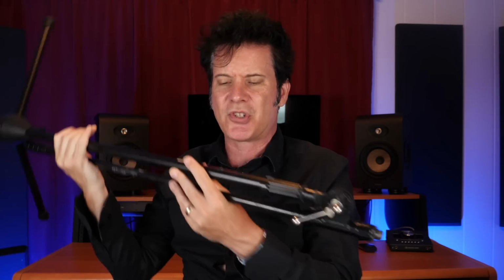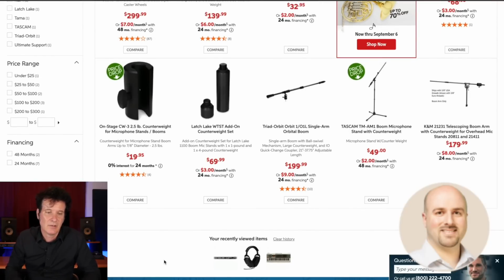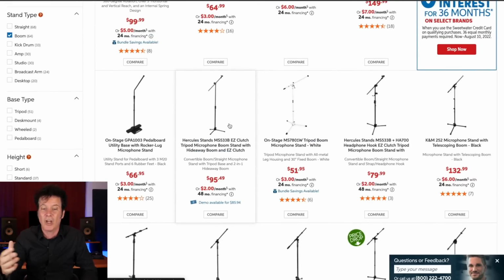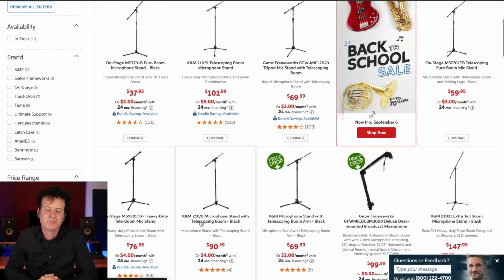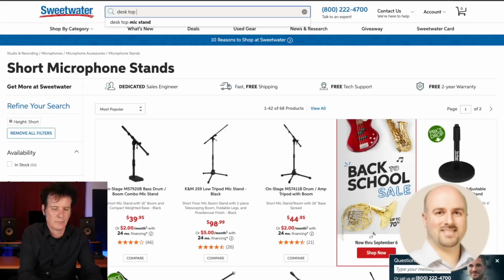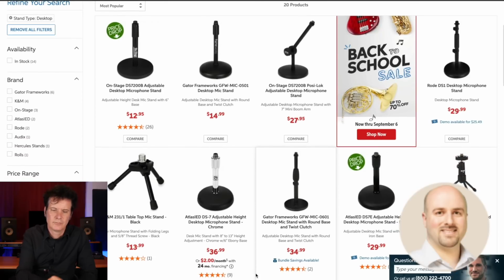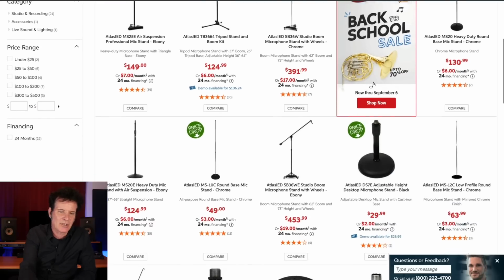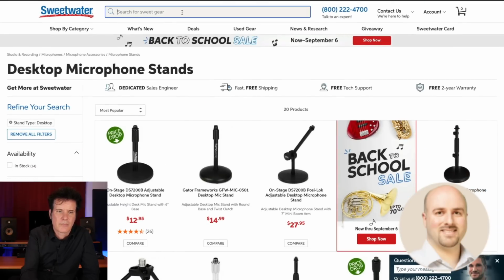The Best Microphone Stands for Home Studios: Building A Home Studio pt. 7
➡️➡️ Check out the Cheatsheet & Full List of Gear Used in this build